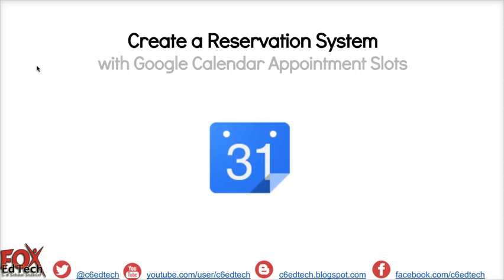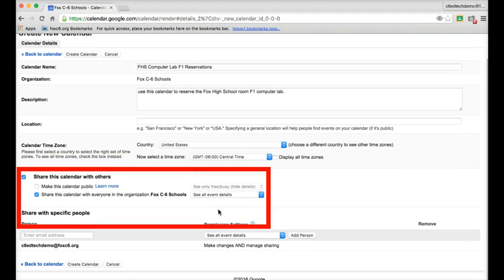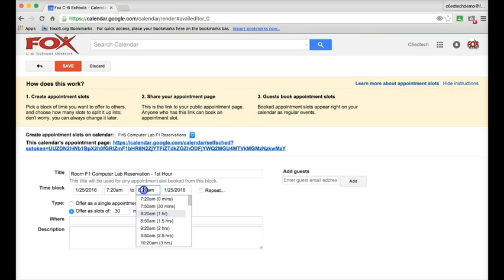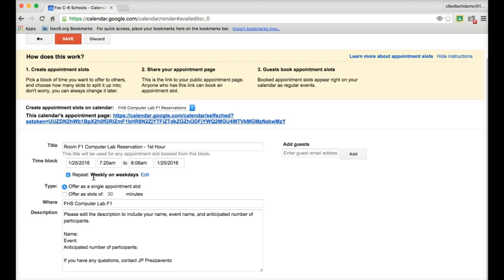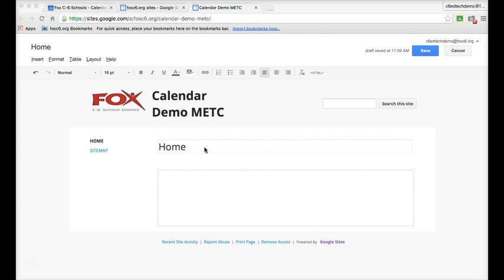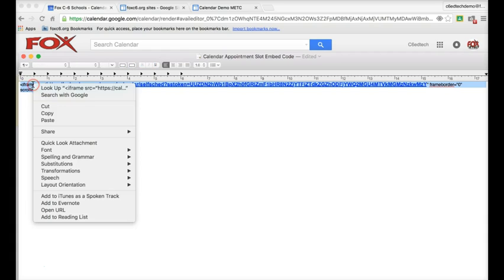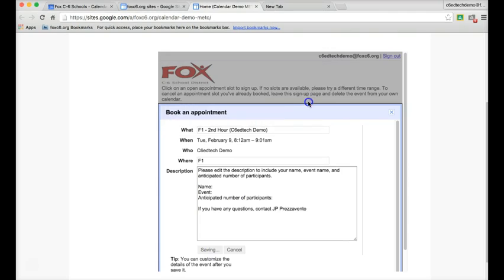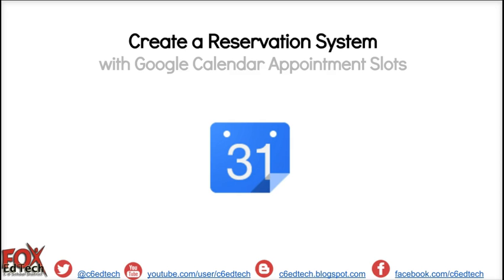Automate Room Reservation with Google Calendar appointment slots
This video will demonstrate how to automate room reservations with Google Calendar and a web page. Note:  Anyone who reserves a room will need a Google account.